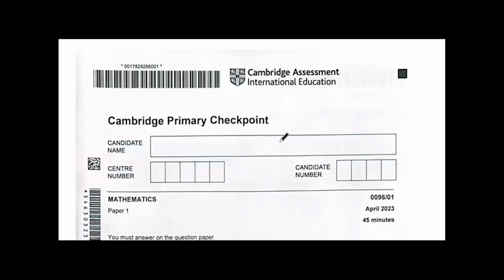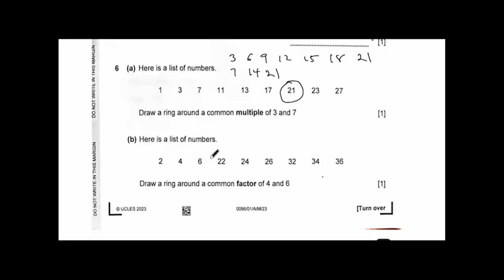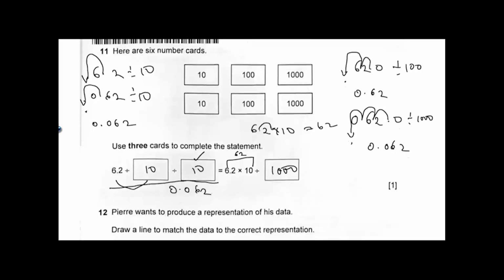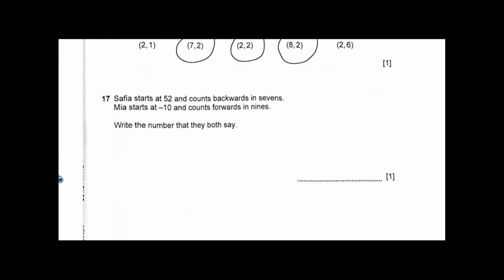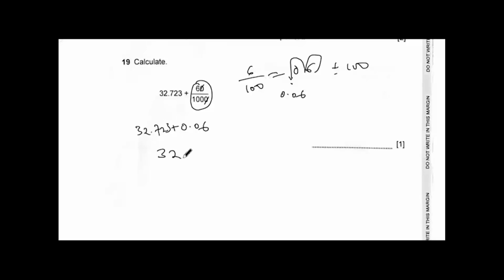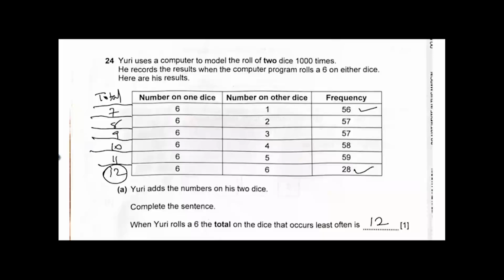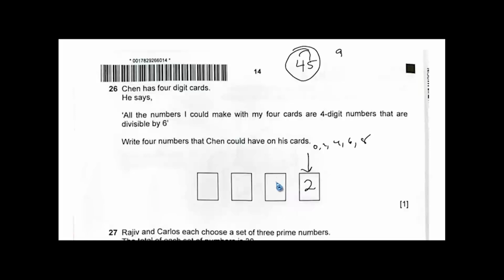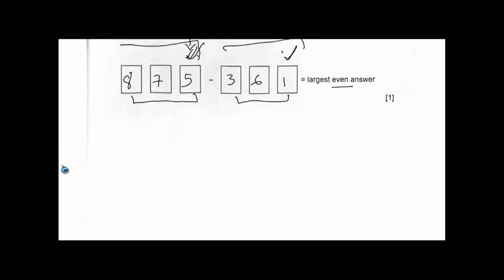Cambridge Primary Checkpoint Mathematics Paper 1 April /May 2023(Complete Solution)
Mathematics Tour presents you with the complete solution of Cambridge Primary Checkpoint Mathematics Paper 1 April / May 2023.